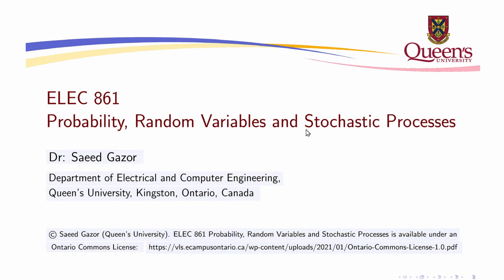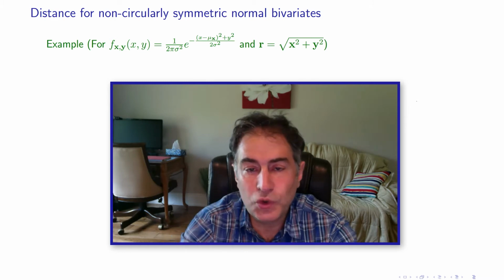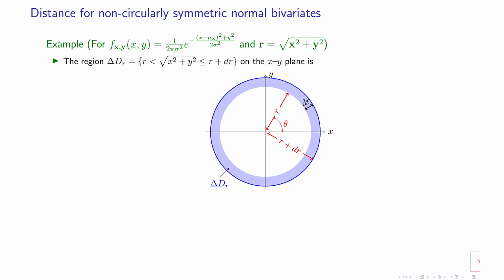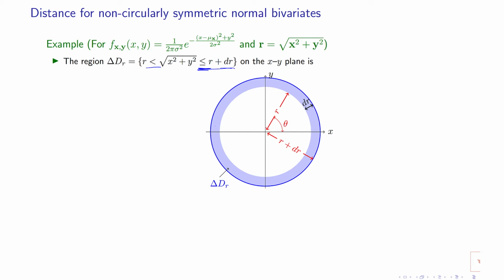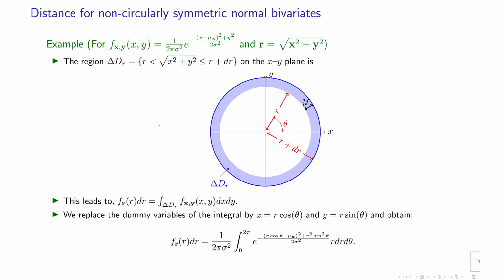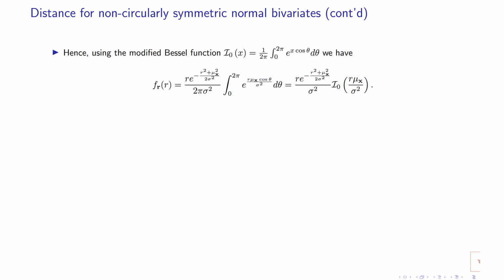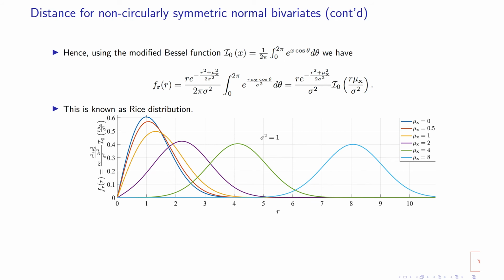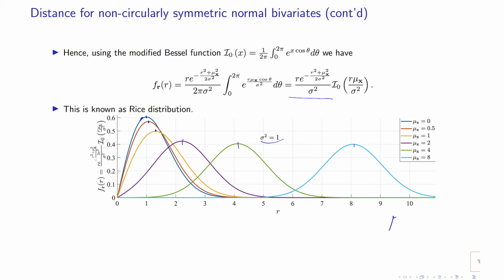The distribution of the Euclidian norm for non circularly symmetrical normal bivariate